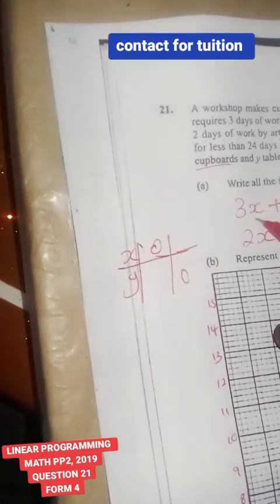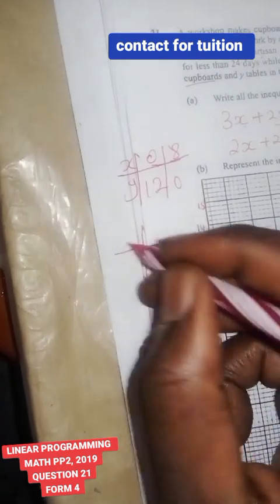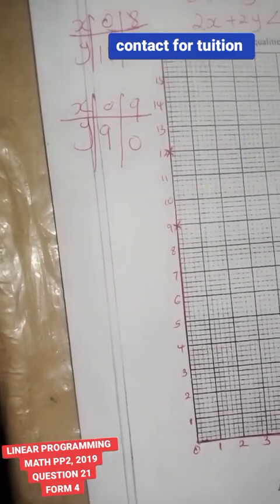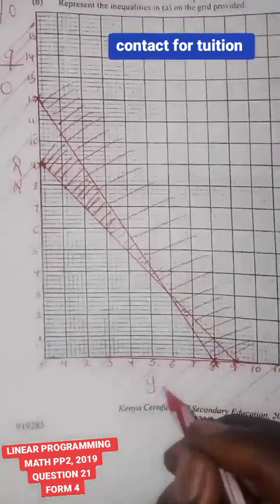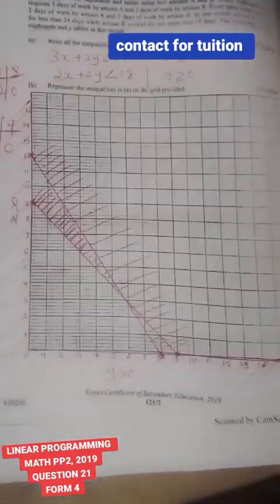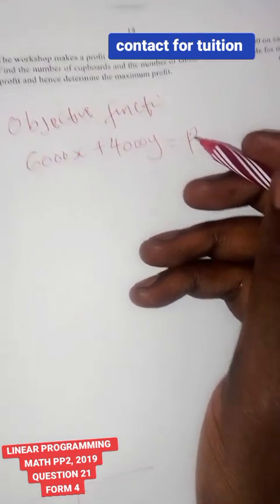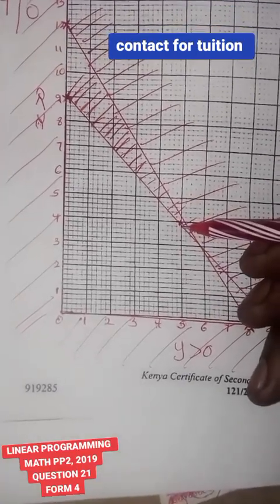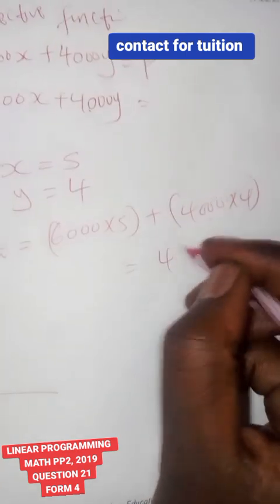math 2019 pp2 kcse question 21